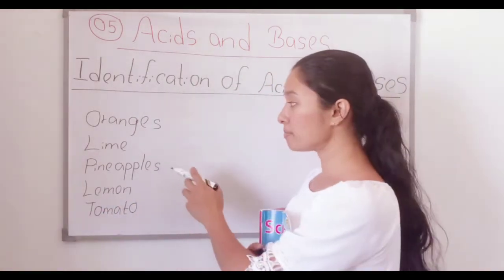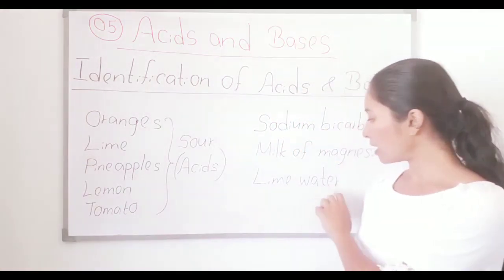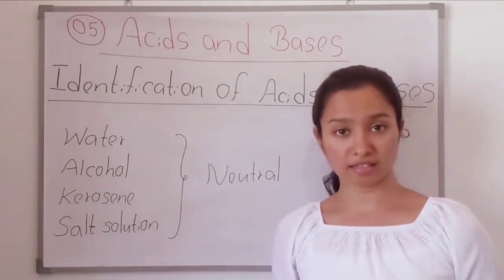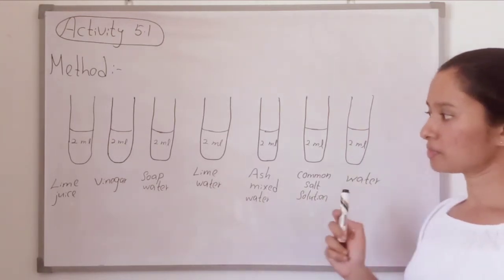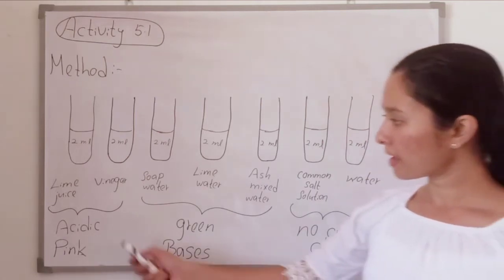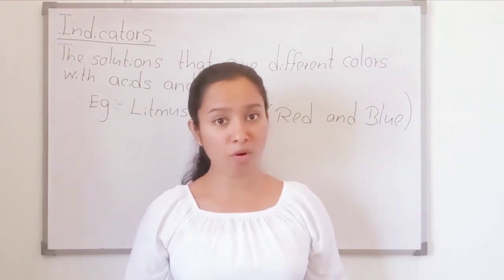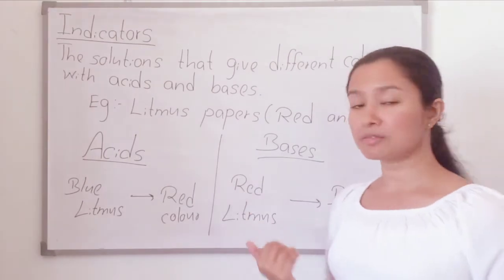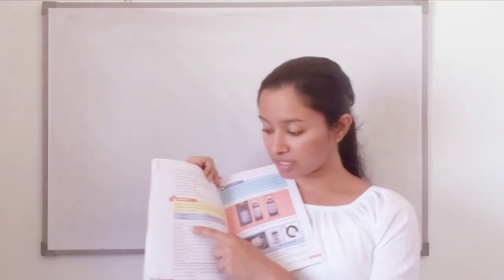Grade 07 Science - Acids & Bases (Part - 01)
Mrs. A.M.U.T. Jayaweera ( BSc. EUSL)